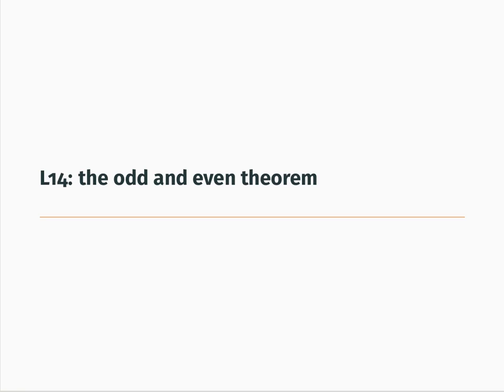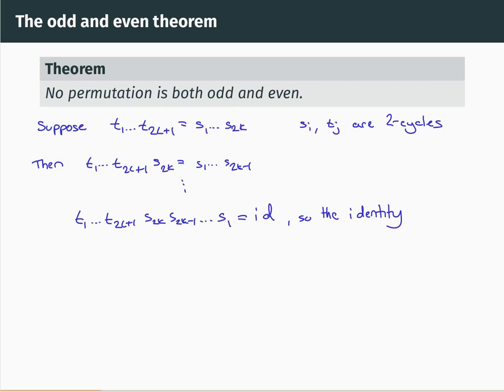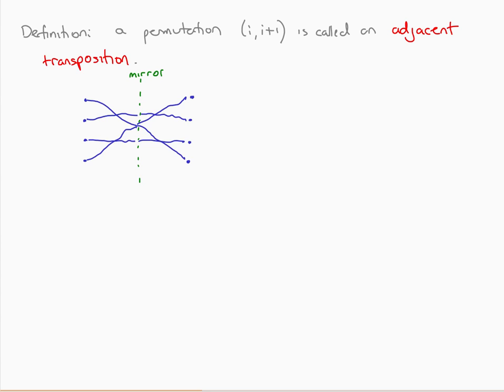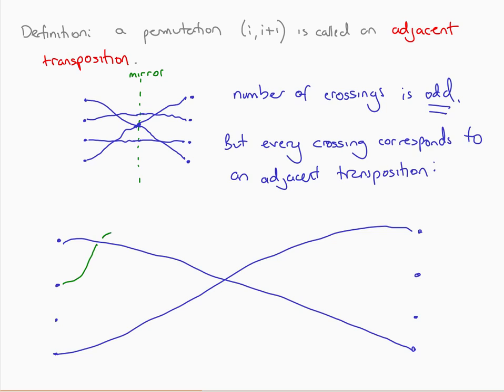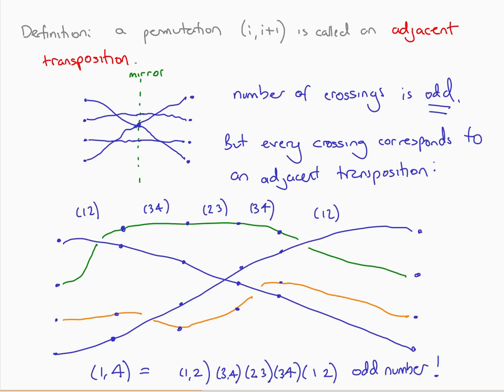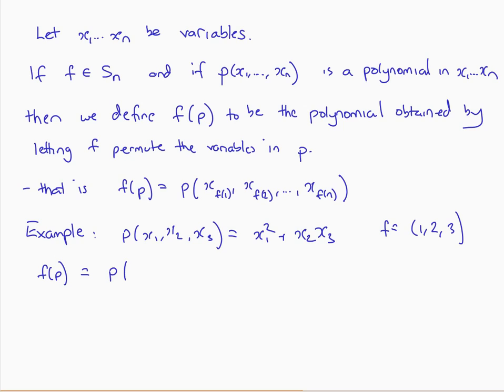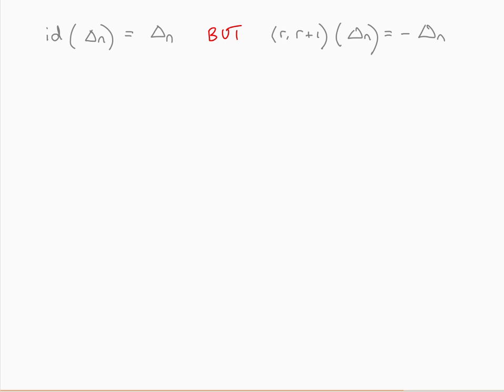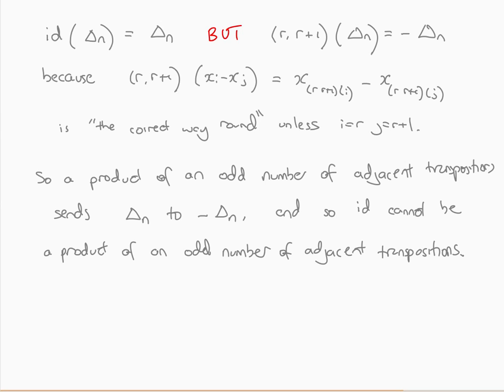MATH0007 video 14: the odd and even theorem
Sketch of a proof of the theorem that a permutation cannot be odd and even at the same time, using the action of permutations on a certain polynomial and the fact that every transposition can be written as a product of an odd number of adjacent transpositions (i, i+1).